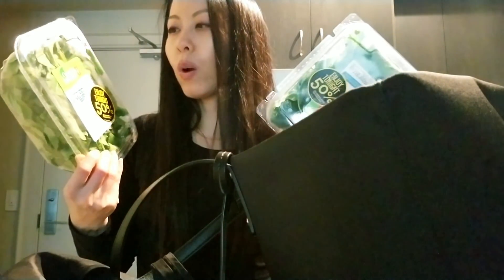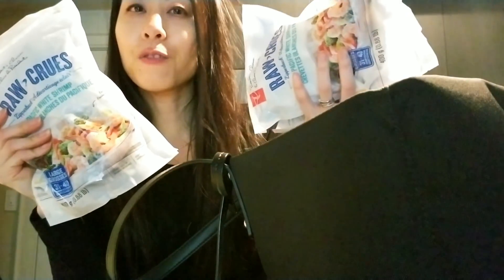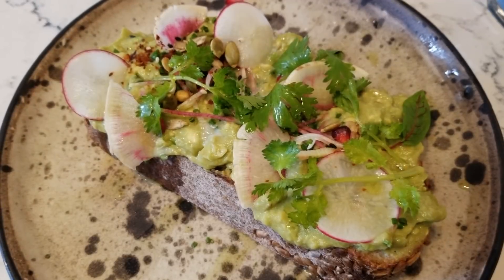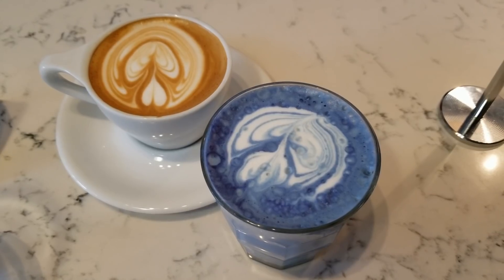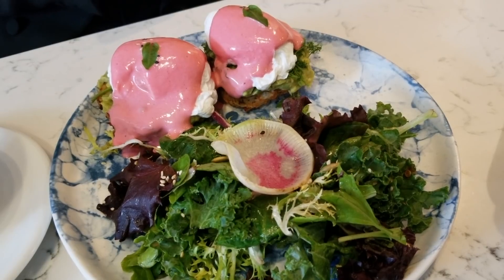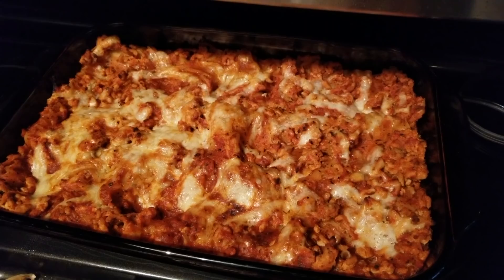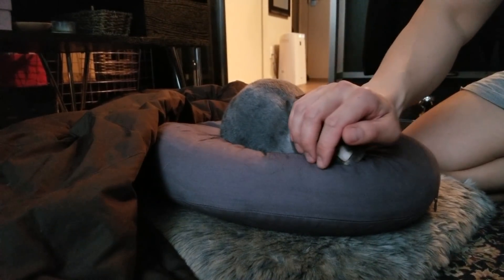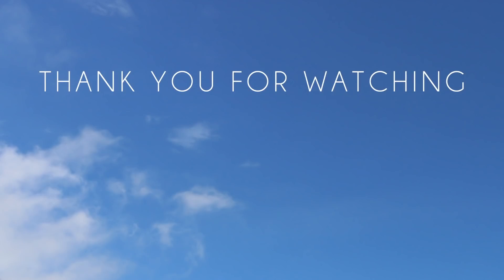Vlog • April Challenge • Update 4 • Habit Formation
Hi everyone! This is a very long-winded vlog -- it spans two days because I was in a bit of a funk after the Leafs lost Game 7. I was in a reflective mood the next day, so I ended up chatting a lot about habit formation and what I’m trying to do in terms of food challenges going forward — please feel free to skip ahead as I ramble on quite a bit!

In this update, I chat about:

0:45 Grocery haul
1:30 QUESTION - How do you store your fresh produce that doesn’t need to be refrigerated?
2:50 Early bird
3:55 April challenge update - 5am wake up
4:40 April challenge update - no processed junk food
6:25 Sesame chicken (I modified this recipe
8:05 Gin & tonic and martini glass chit chat
9:30 What I did during the day
9:50 Truffle on my meditation cushion
10:50 Baking and cleaning chit chat
12:00 Oversized stud earrings for my accessories challenge
12:30 Food chit chat
13:30 Habit formation chit chat
18:00 I’ll likely take a break with “official challenges” in May
18:20 Travel chit chat
18:40 Truffle update
20:05 My writing class

In the month of April, my challenge will involve waking up at 5am and eating no processed junk food for the entire month. By doing this challenge, I'm hoping to see positive results in my energy levels, motivation, and productivity.

For the purposes of this challenge, processed junk food will include potato chips, bagged popcorn, chocolate bars, candy, rice cakes, tortilla chips, cookies, etc.—basically anything that comes in a box or bag that you would keep in your pantry and consume as a snack. I’m still going to be eating bread, cheese, plain yogurt, crackers (e.g., with my goat cheese appetizer), etc.; however, please feel free to set your own rules!

Daily updates will be posted via Instagram stories @Authenblissity. I’ll also be posting periodic updates and standalone videos (on topics related to waking up and healthy eating) on YouTube.

Please let me know how you’re doing with any habits you’re working on. :) x